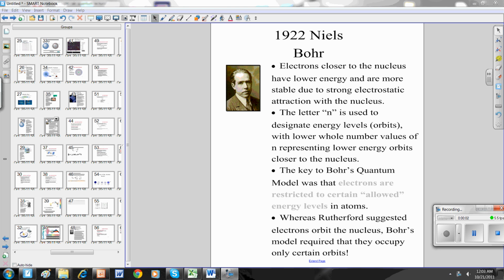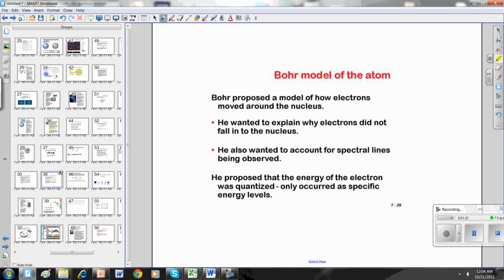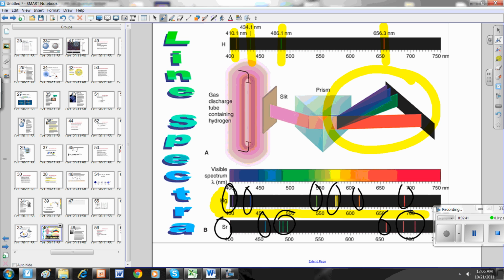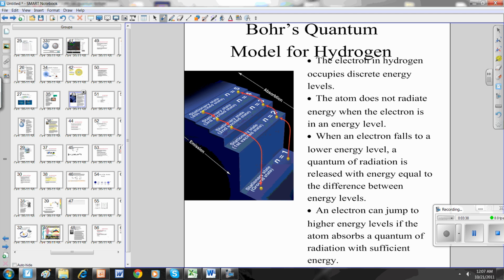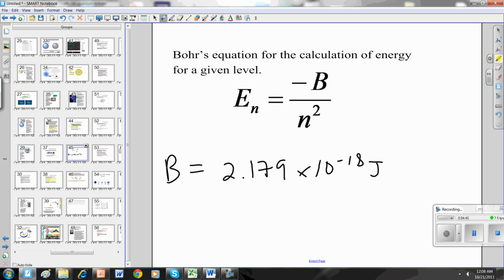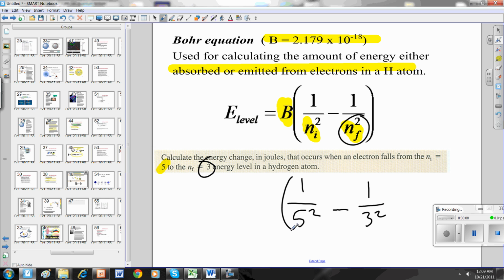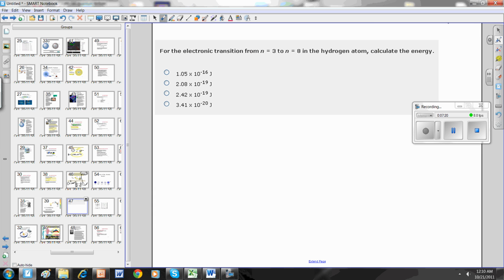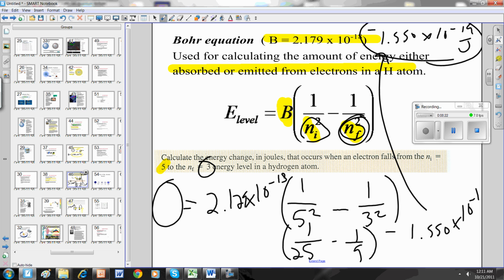Bohr Equation Calcs